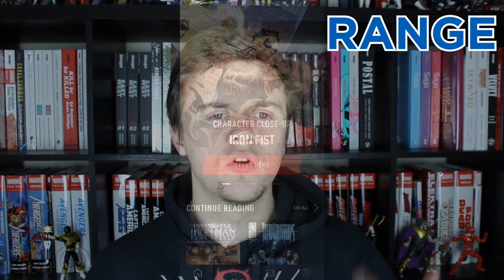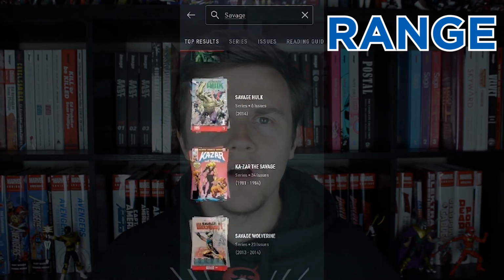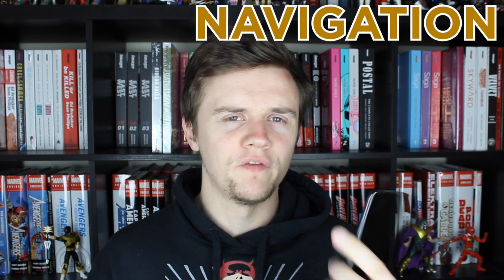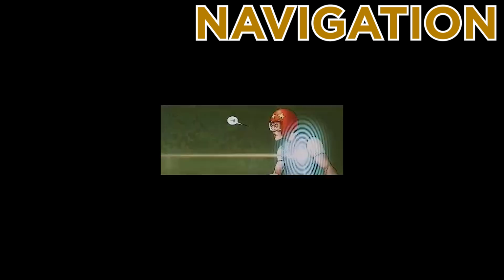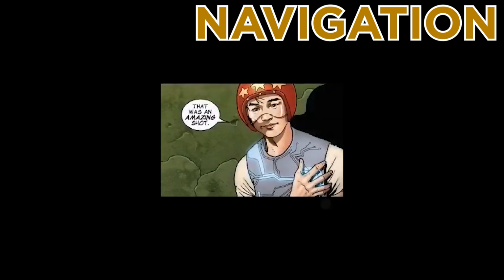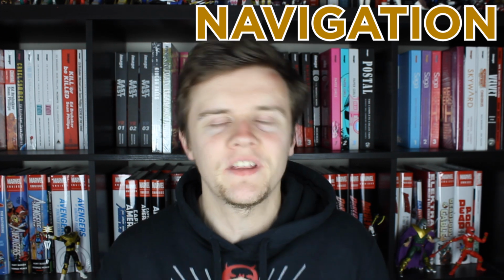Is the Marvel Unlimited App worth subscribing to?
The Marvel Unlimited App has been around for a few years now, but with over 29,000 comics under the subscription service, and more being added every week, is it worth your money?

I go through the prices, the range, ease of use, and some of the features it has to offer to see if this is the one for you!

"You'll get your content, when you fix this damn door!", nah seriously though, tipping is a great way to help the channel, you don't have to have Bruce Wayne money to do it:

🐶🐶Looking to buy some books? Try Organic Priced Books! Great prices, fast and safe shipping, and save $2 off your order with code 'WOOFWOOF'. Ordering 3 books you want shipped together?

Got a question? Post it on the Facebook wall or Instagram!

Timestamps:
00:00 - Intro
00:25 - Pricing
02:41 - Range
04:34 - Ease Of Use
05:22 - Navigation
06:50 - Features
09:36 - Digital Vs. Physical
10:35 - Final Verdict
11:25 - Is It For You?

Watch this video for: Marvel Unlimited App Review, Marvel Unlimited Guide, Marvel Unlimited Where To Start, Marvel Unlimited Worth It, Marvel Unlimited iPad, Marvel Unlimited iPhone, Marvel Unlimited Android, Marvel Unlimited iOS, Marvel Unlimited Kindle